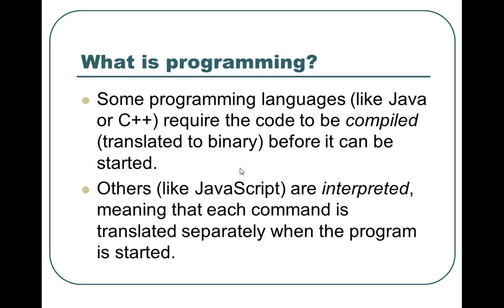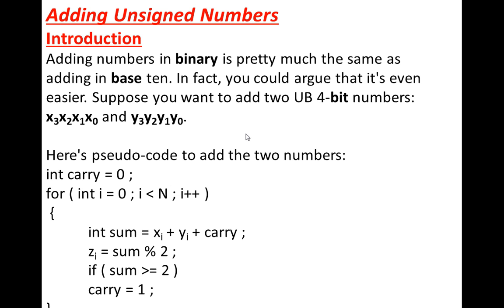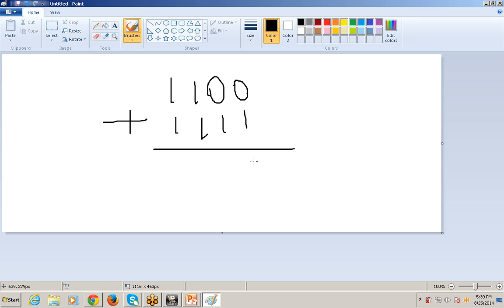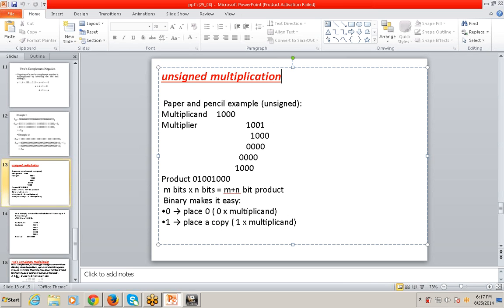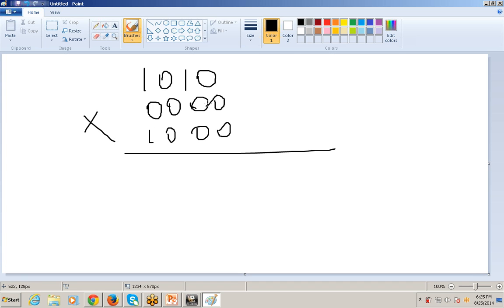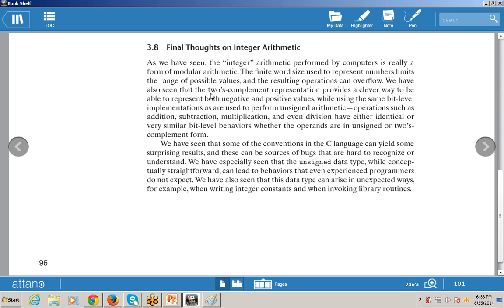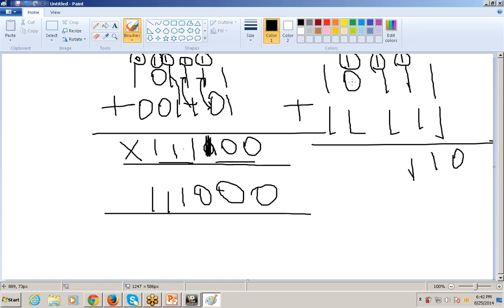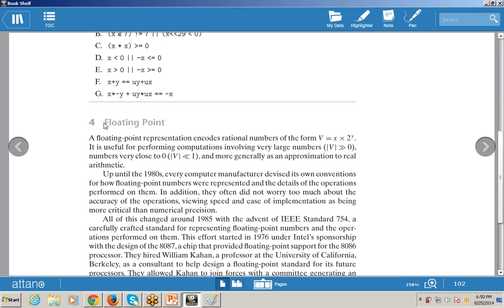Computer systems - Chapter 2 : Representing and Manipulating Information - Floating POint(Class 3)